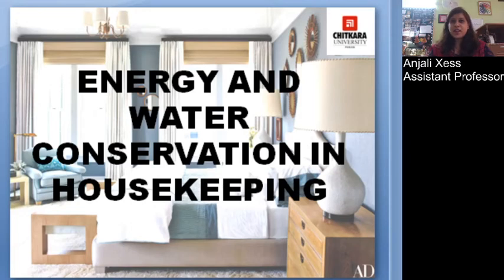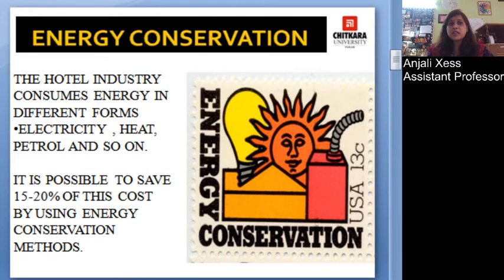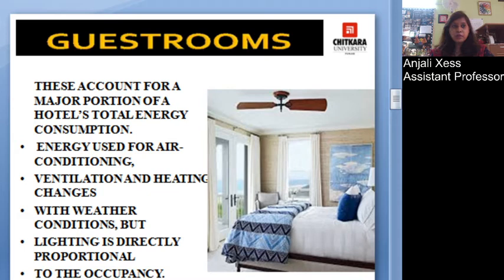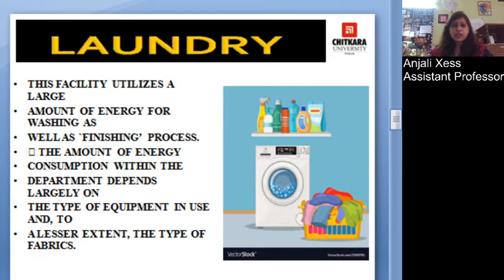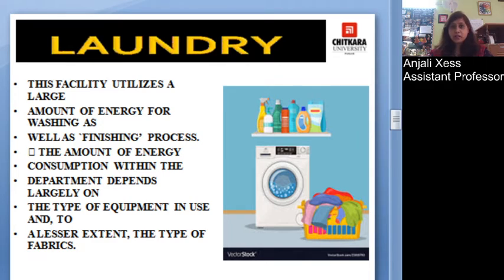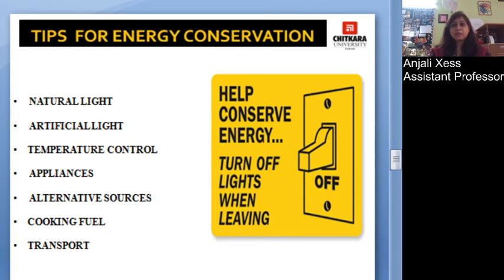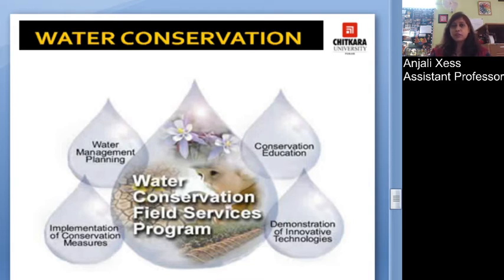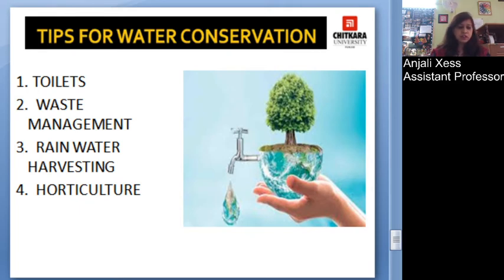Energy and Water Conservation in the Housekeeping Department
Understanding the importance of energy and water conservation.